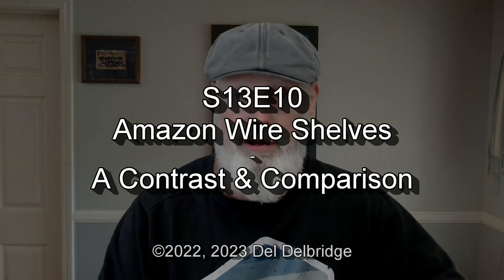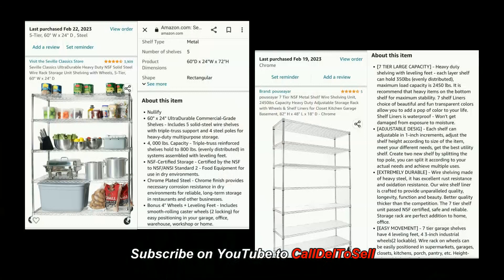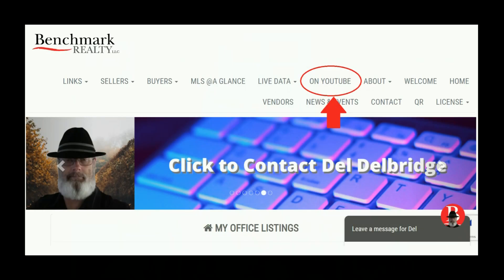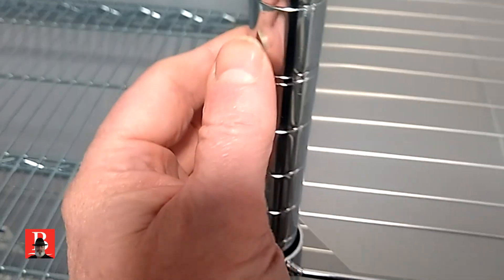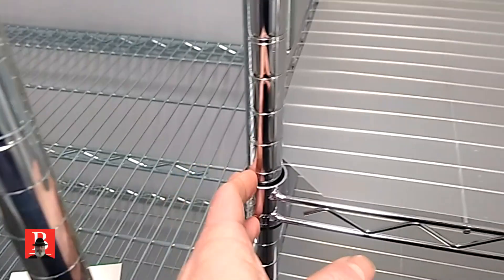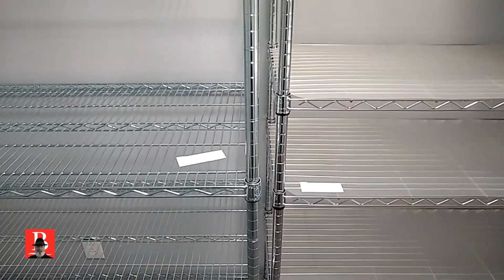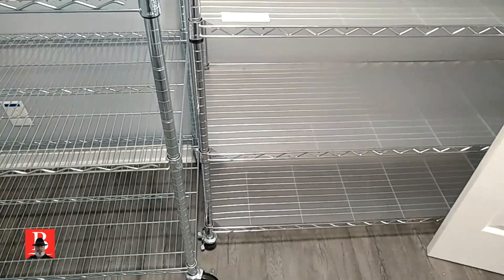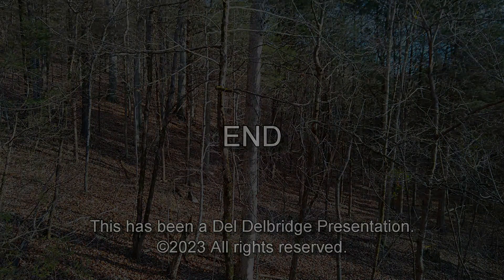S13E10 - Amazon Wire Shelves - A Contrast & Comparison